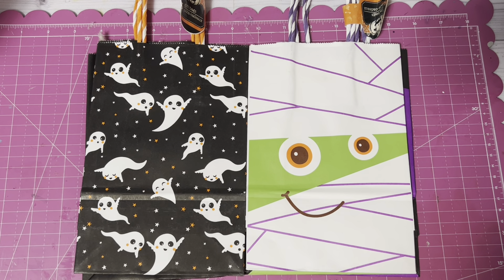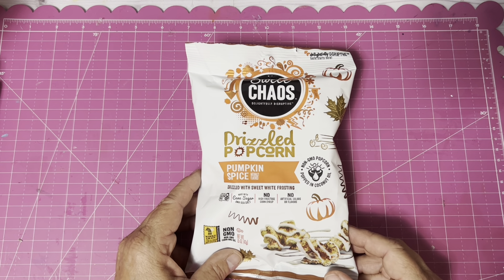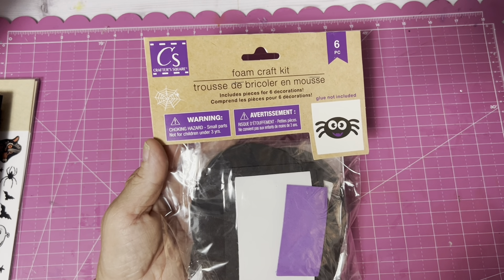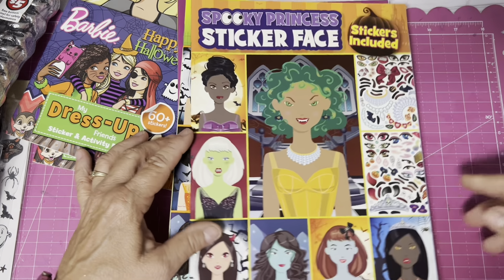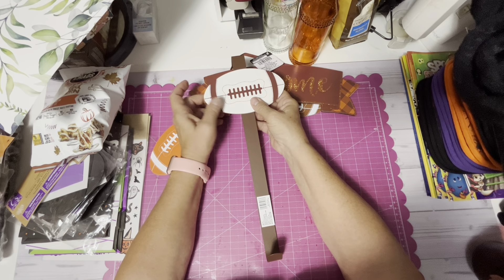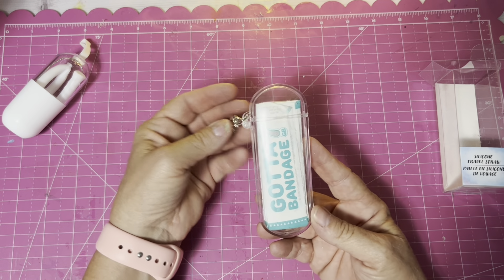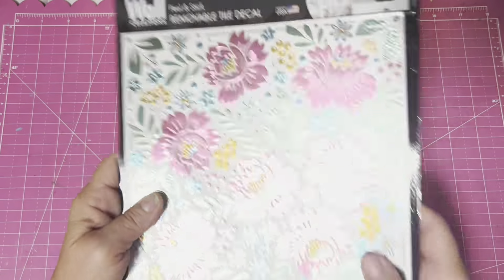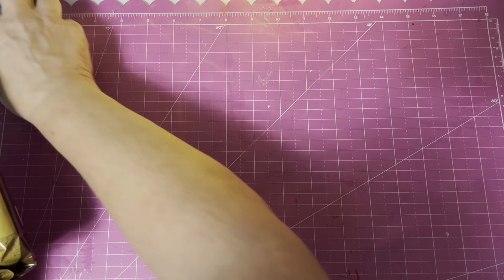Dollar Tree Haul: Halloween, Fall, and Christmas thoughts!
DT haul this week was too large for mixing with the craft videos so it got its own video! Lots of new Halloween, Fall and potential Christmas gifts!